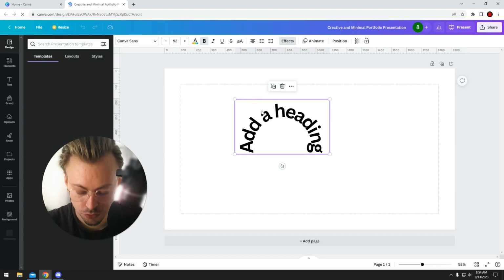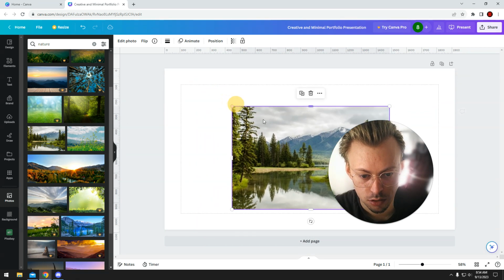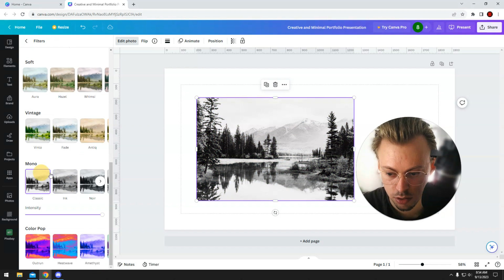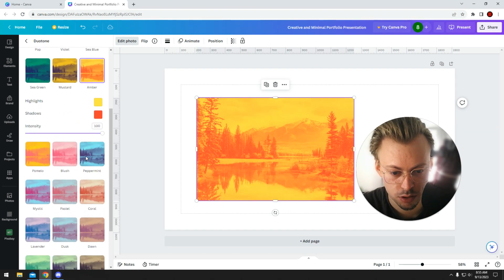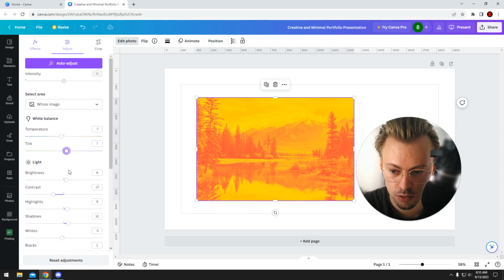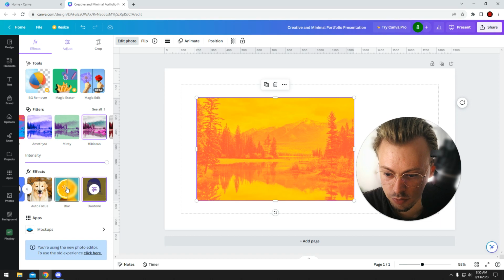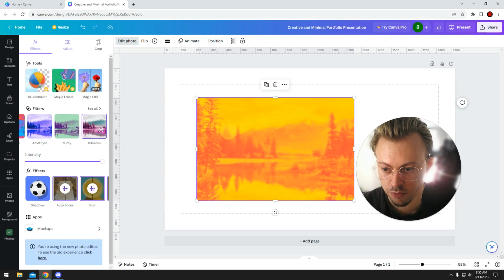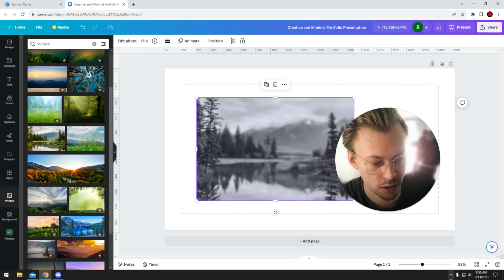Does Canva have Filters